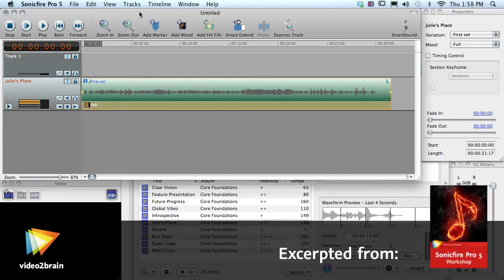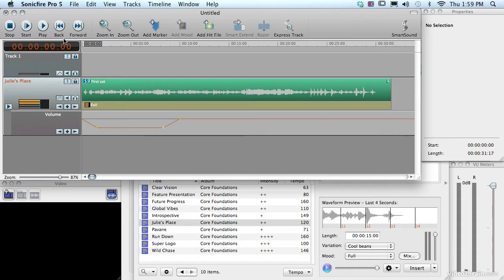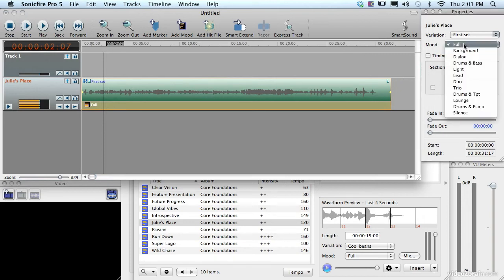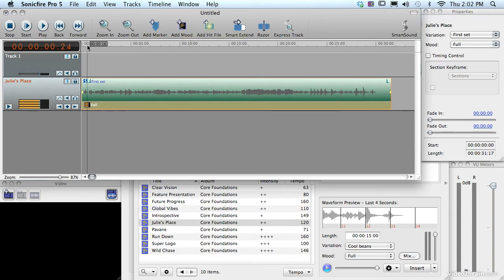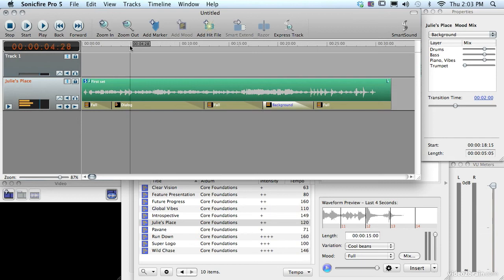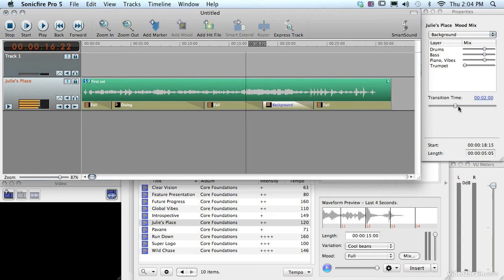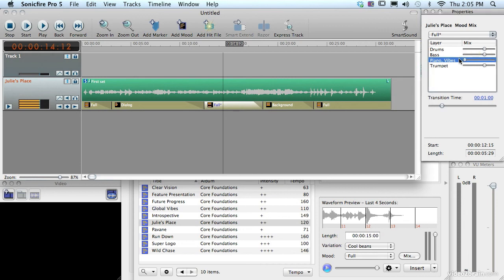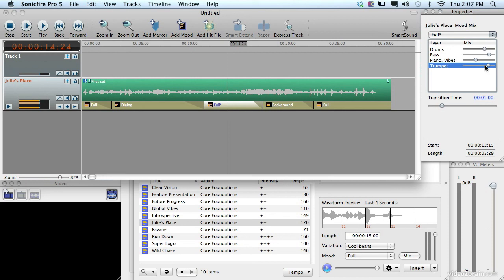Mood Mapping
In this free lesson from video2brain's course, SmartSound Sonicfire Pro 5 Workshop, Jeff Foster demonstrates how the Mood Mapping feature allows you to change the volume and instruments in a multilayer soundtrack. For more information on this course, please